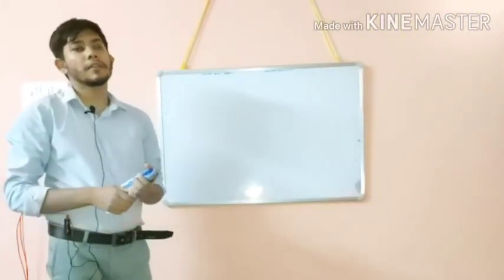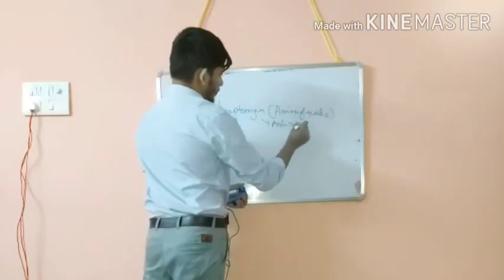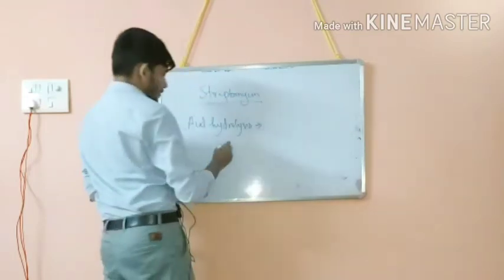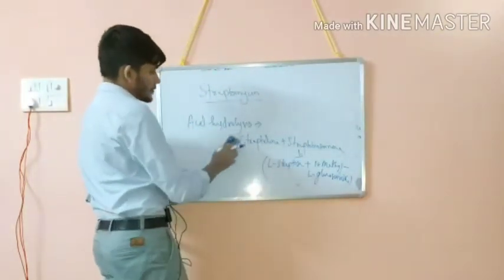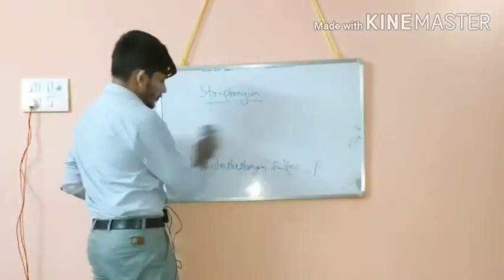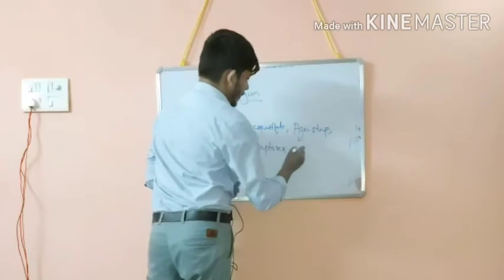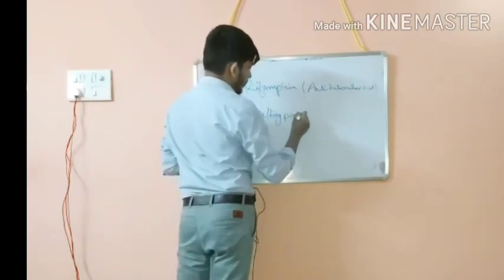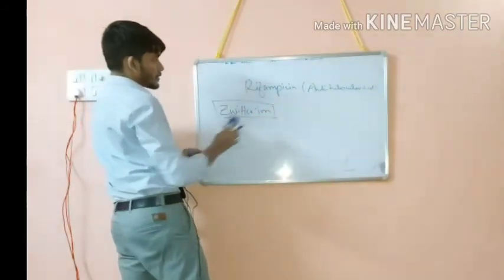Streptomycin and Rifampicin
This video describe about the properties, uses, formulations, brands and storage conditions of Streptomycin and Rifampicin.

This video is edited with Kinemaster.